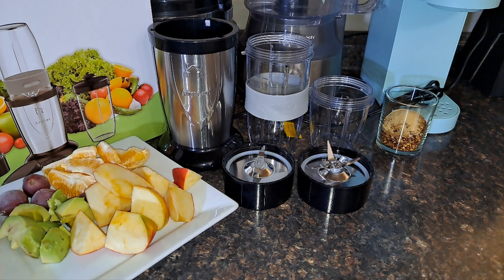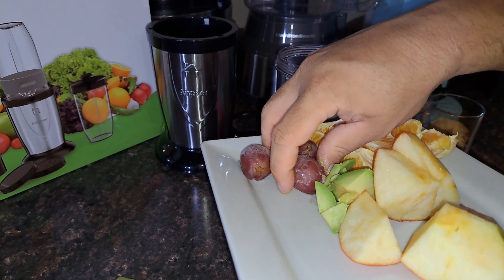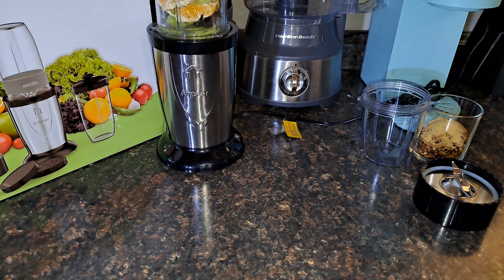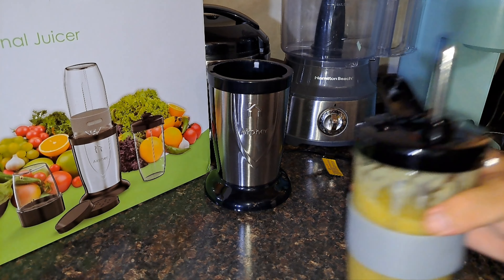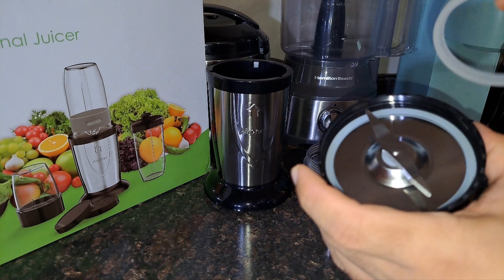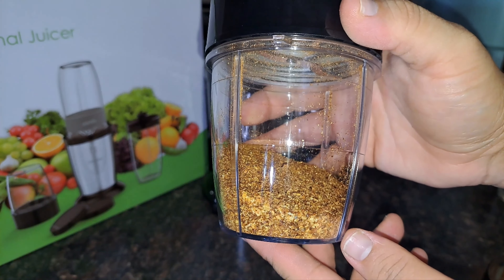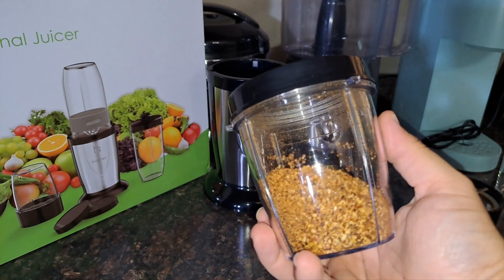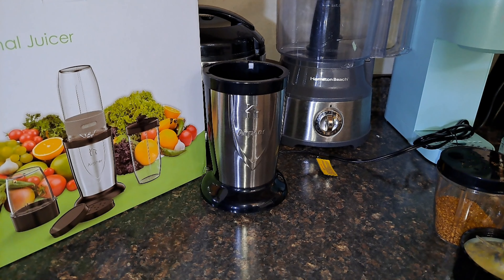Airpher 19 in 1 multifunctional juicer review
In today's video I will be doing a quick review of the Airpher 19 in 1 multifunctional juicer!